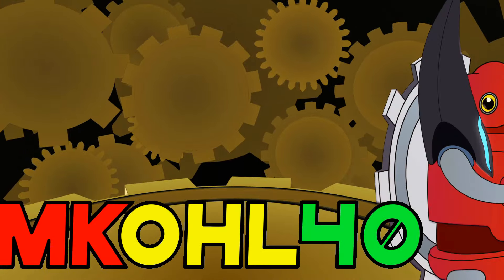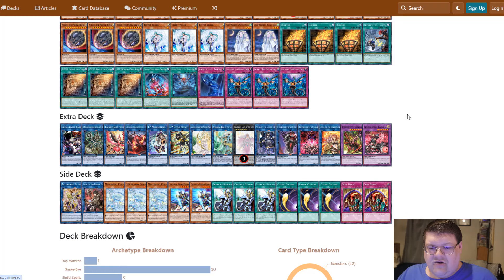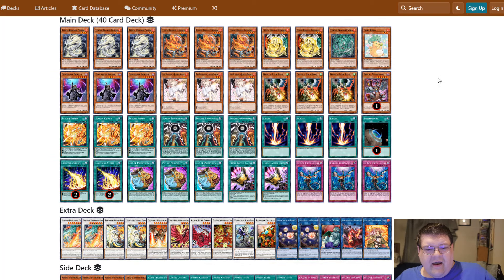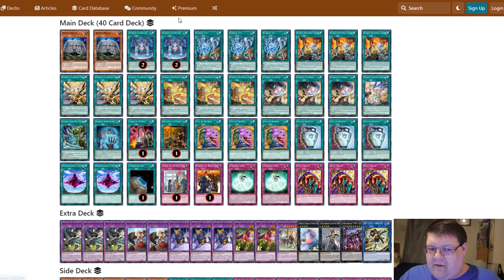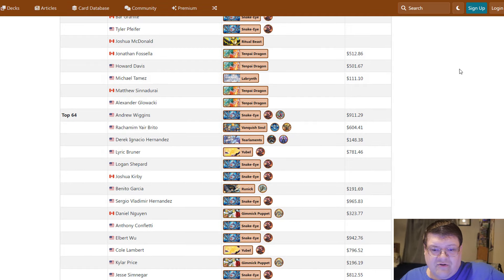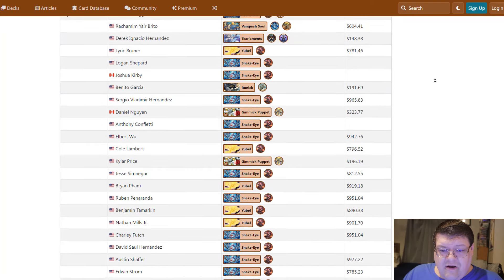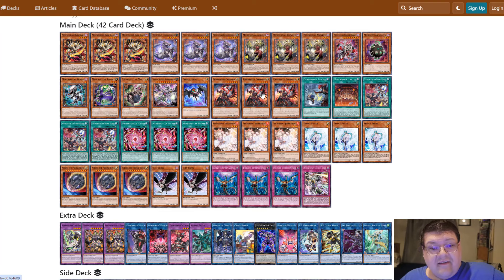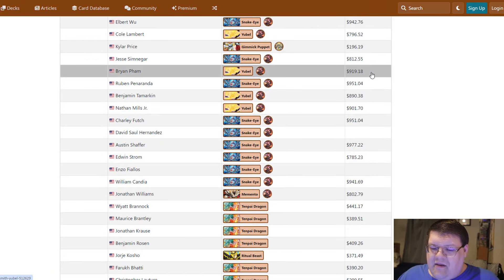How Much Does It Cost To Win A Yu-Gi-Oh Event!? 🏆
What has driven this game to become so much money!?